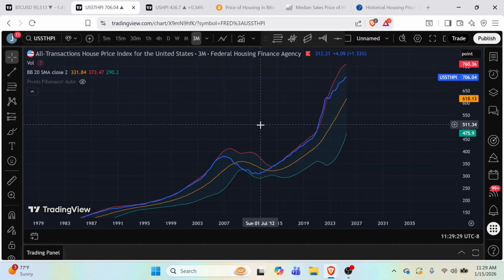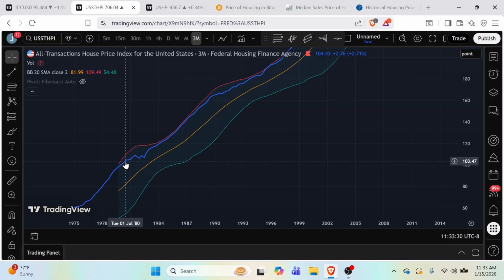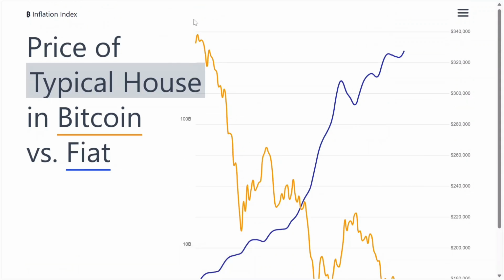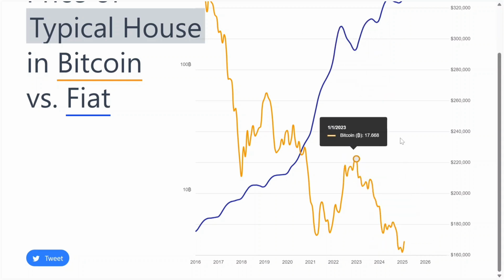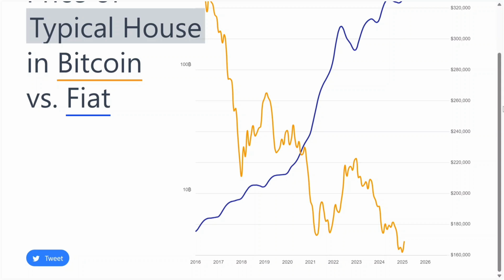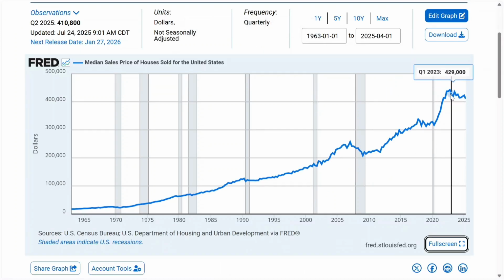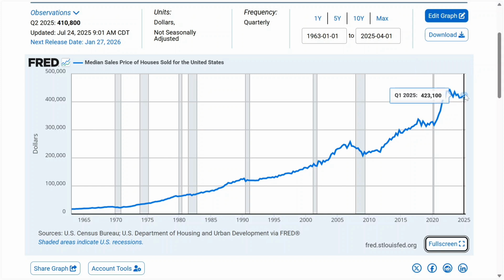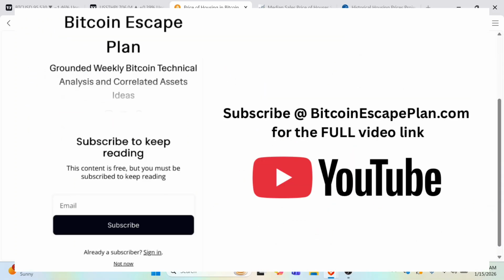How House Prices Affect Bitcoin Prices